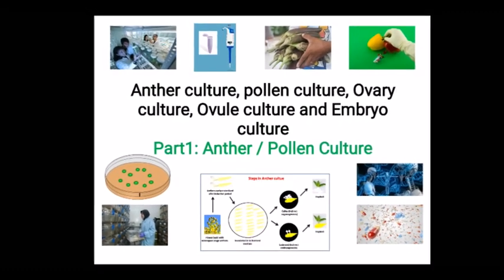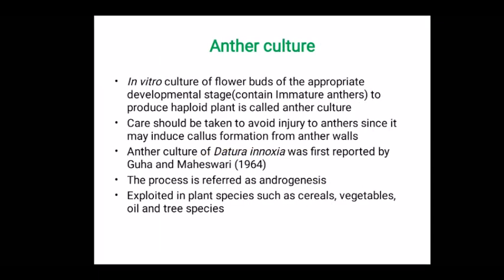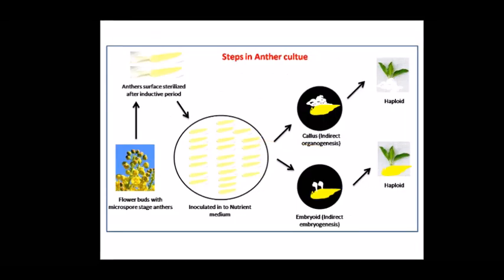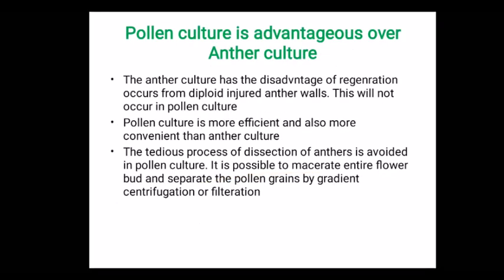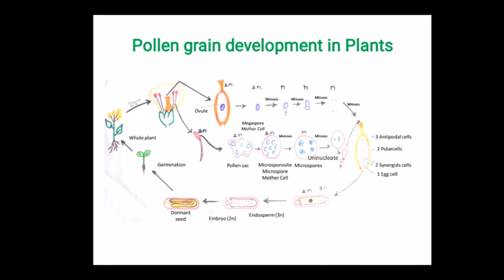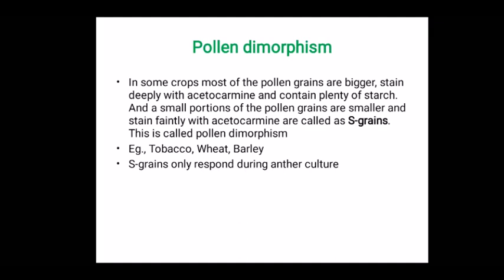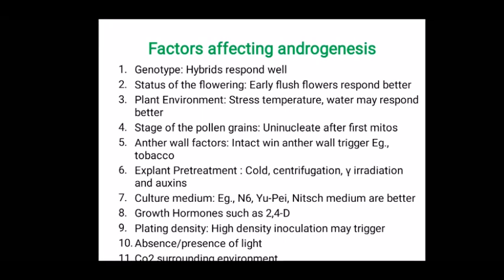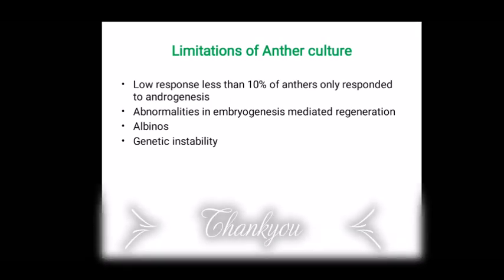In vitro plant Tissue Culture: Haploid plant production through Anther and Pollen Culture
This video will explain what is Anther culture?, What is Pollen culture?
The differecne between anther and pollen culture, Inductive period, technique of anther culture, Importance of haploids and Dihaploids or Doubled haploids, Microspore production in plants, Pathways of androgenesis from microspore also addressed.
The advantage of pollen grain over anther culture is addressed. The imppportance, applications and limitations of Anther culture and Pollen culture are discussed.